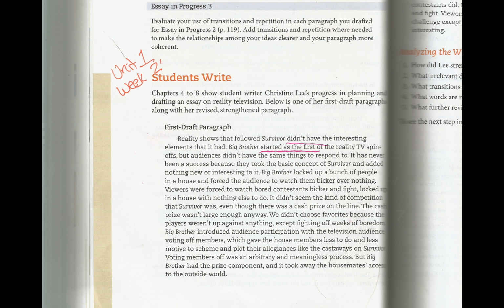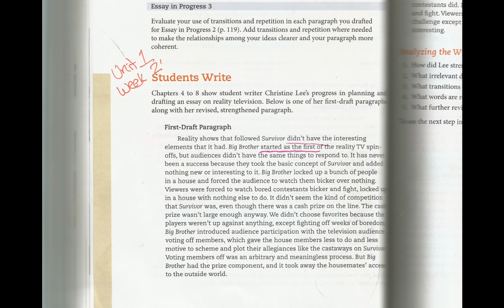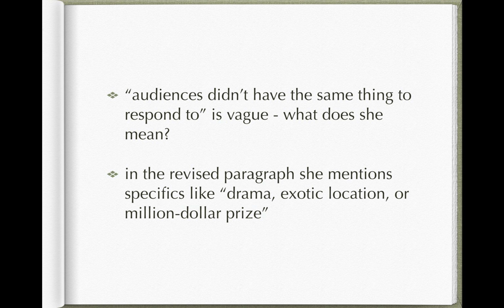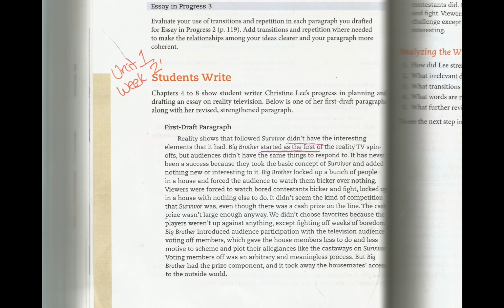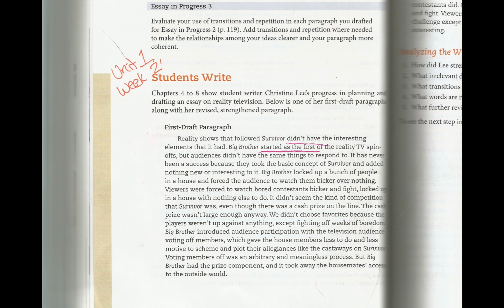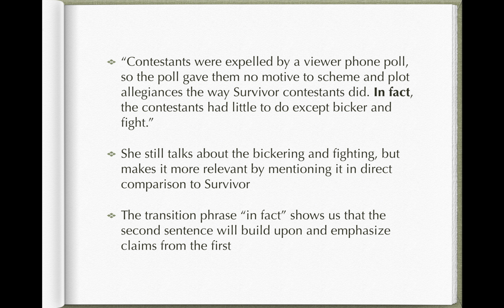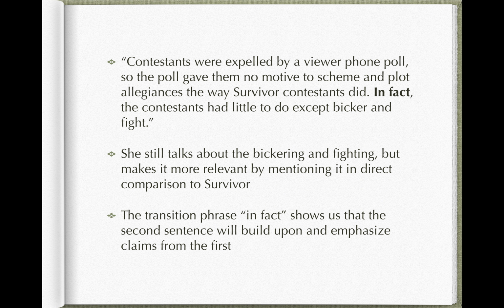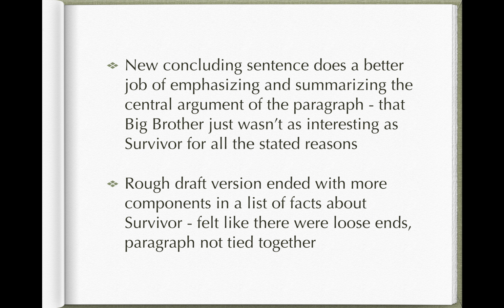Unit 1 part 3